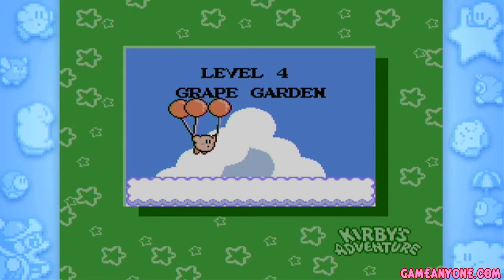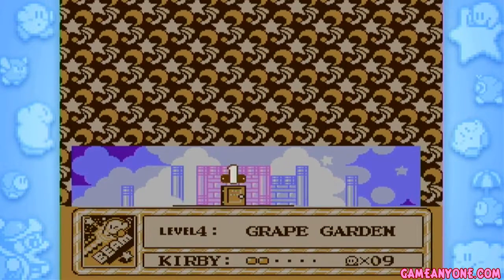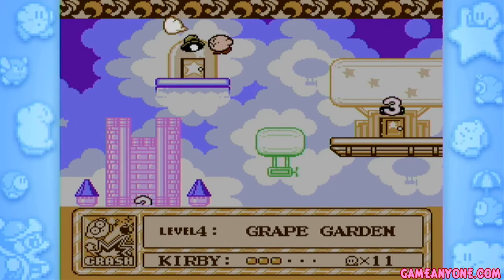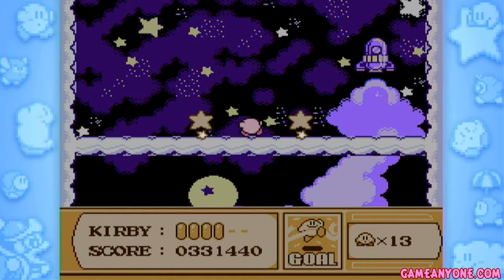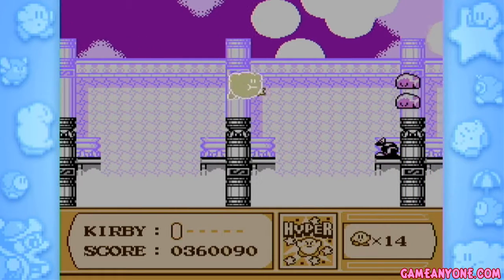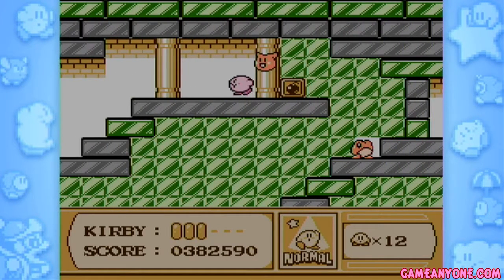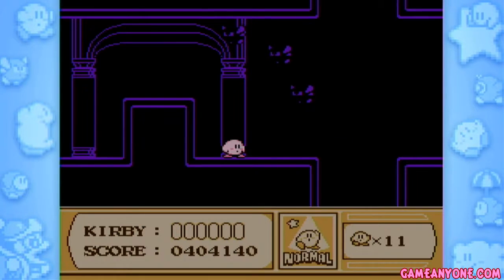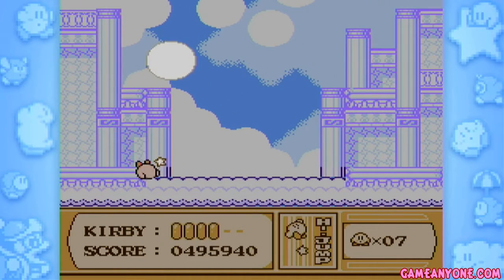Kirby's Adventure Episode 4: Delicious Grapes!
This place is called Grape Garden, yet I see no grapes!